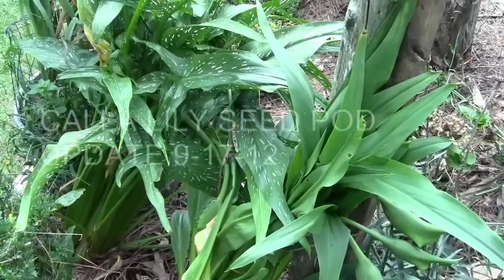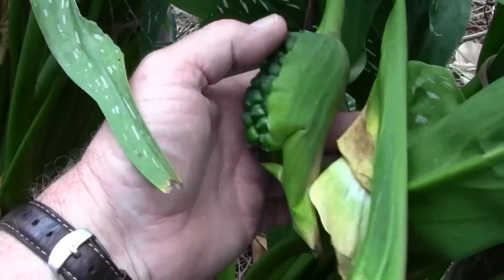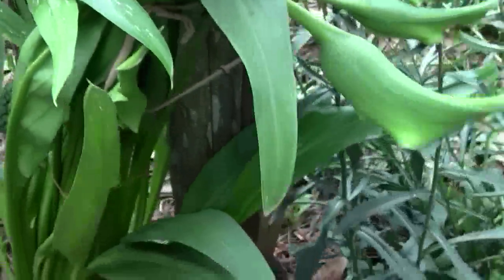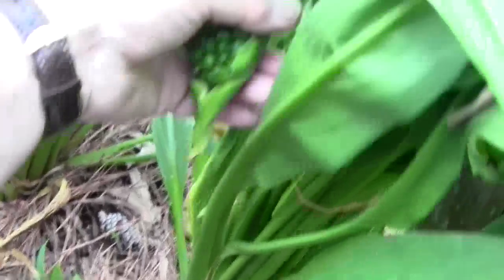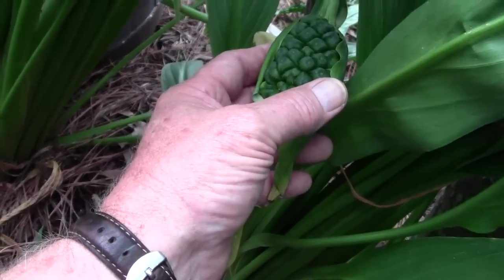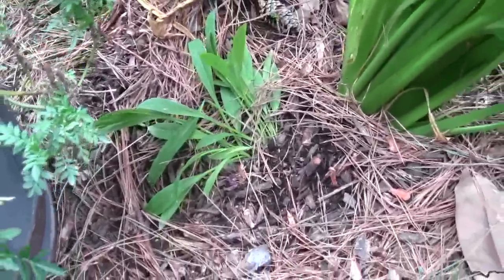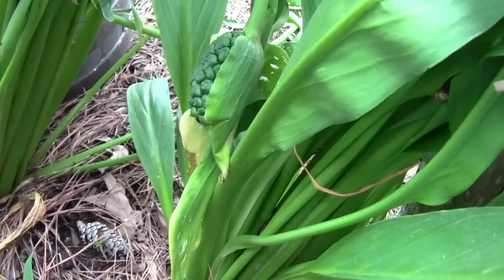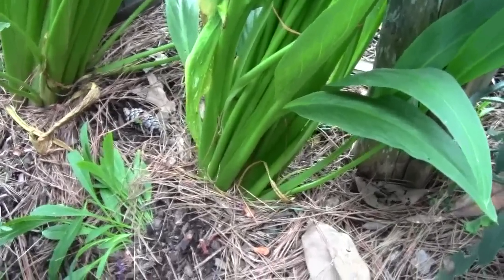CALLA LILY SEED POD UPDATE 9-16-12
This is a follow up to the video on July 31,2012 "BITS AND PIECES" that included infomation on Calla Lilies. Update on Calla Lily plants with seed pods. Normally in central Virginia you would not leave these in the ground because they would freeze.The mild winters we have experienced over the last several years has allowed us to leave these in the ground. A good site on growing them and other information is